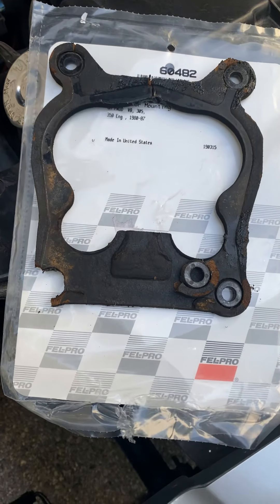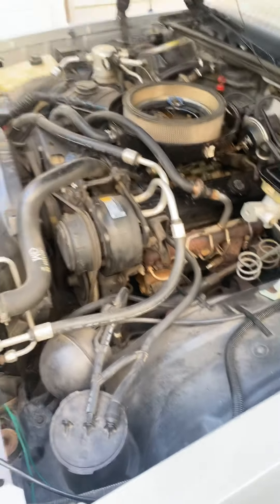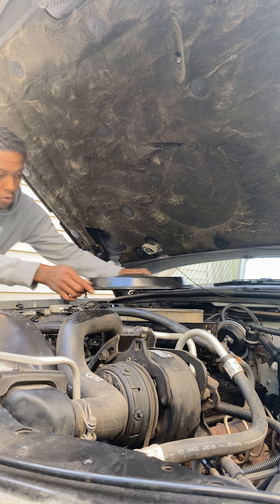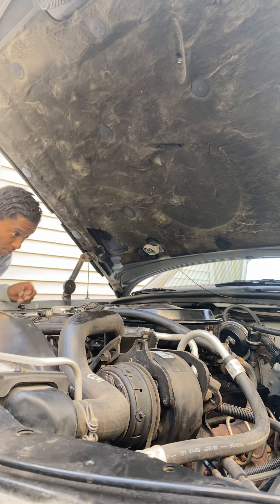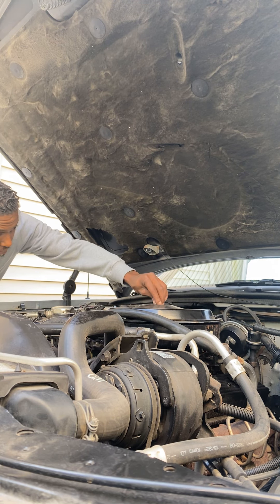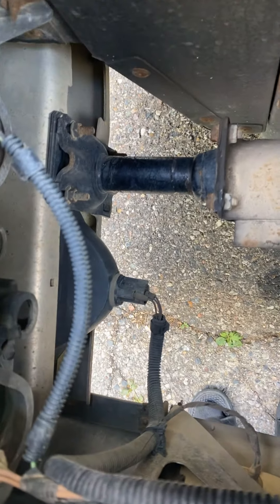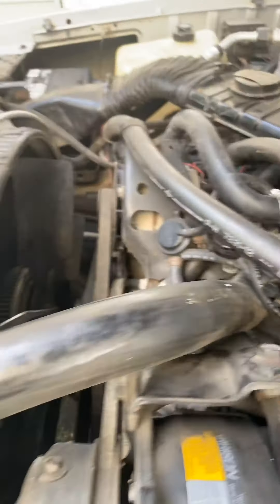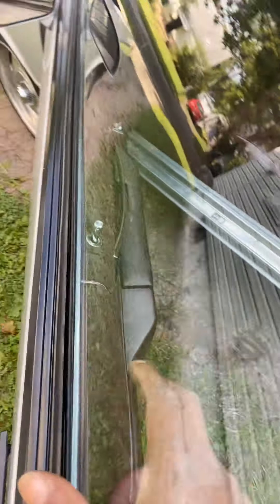Fixing Carb Monte Carlo SS